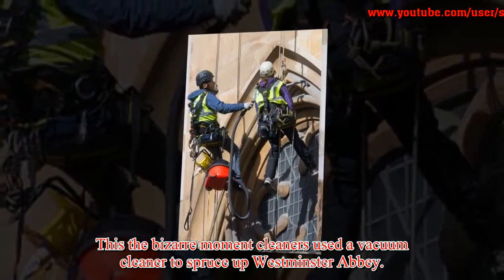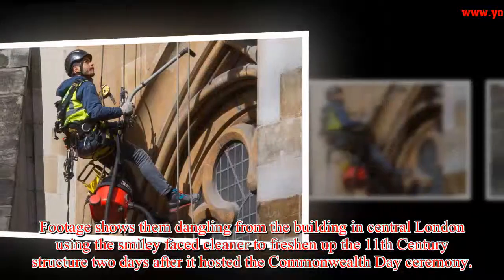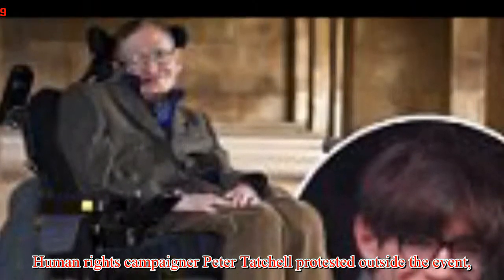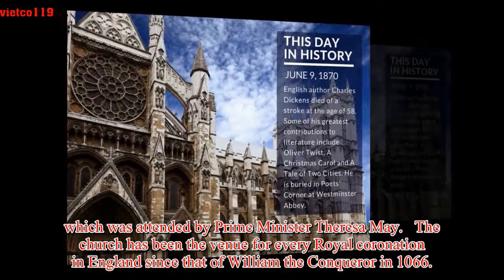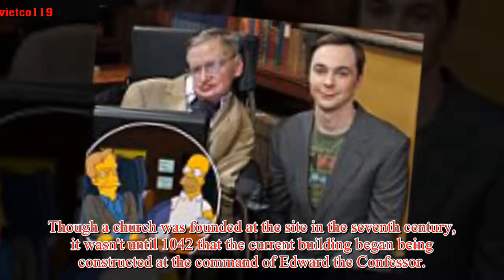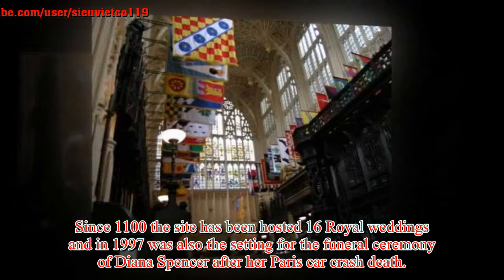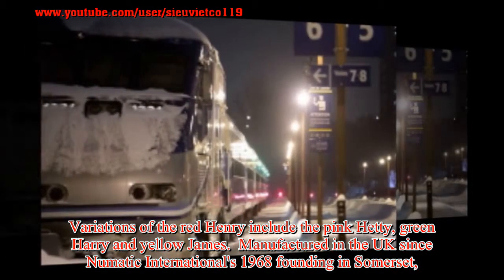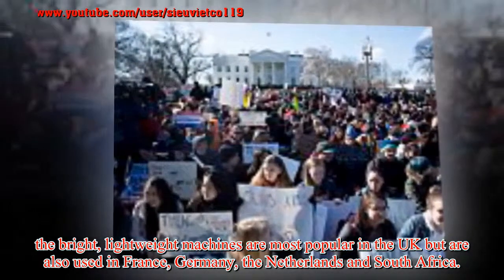Henry the Hoover lends a hand: Workers use vacuum cleaner to freshen up Westminster Abbey while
Henry the Hoover lends a hand: Workers use vacuum cleaner to freshen up Westminster Abbey while dangling 100 feet in the air
This the bizarre moment cleaners used a vacuum cleaner to spruce up Westminster Abbey. Two workers were spotted using what is affectionately referred to as a 'Henry the Hoover' to suck dust from the church's arches while dangling about 100 feet in the air. Footage shows them dangling from the building in central London using the smiley faced cleaner to freshen up the 11th Century structure two days after it hosted the Commonwealth Day ceremony. Human rights campaigner Peter Tatchell protested outside the event, demanding greater rights for the LGBT community in Commonwealth countries.  The 53 member states were celebrated as Queen Elizabeth II praised the diversity the Commonwealth offers at the event, which was attended by Prime Minister Theresa May.   The church has been the venue for every Royal coronation in England since that of William the Conqueror in 1066. Though a church was fou